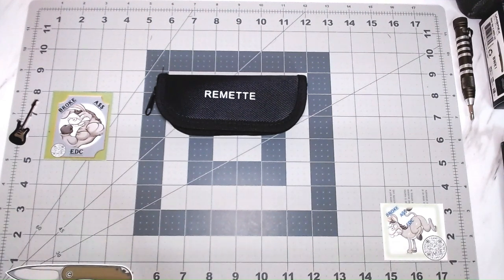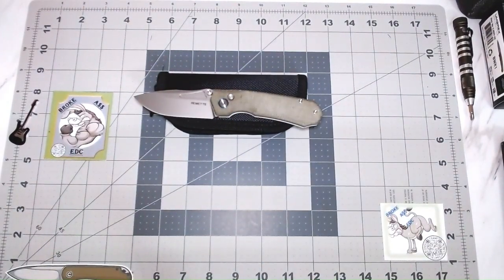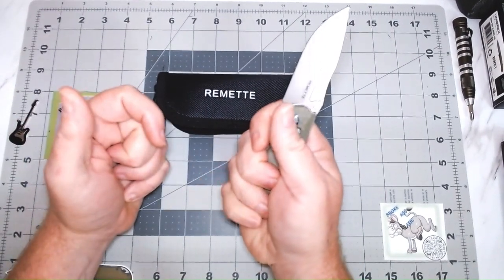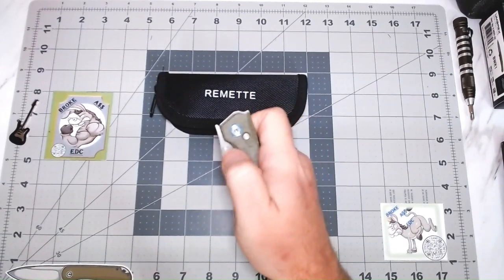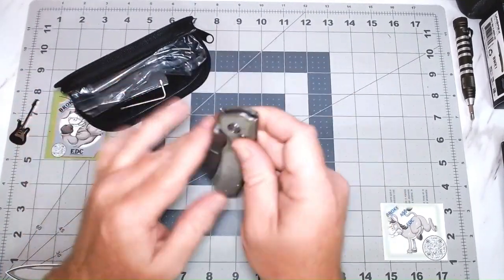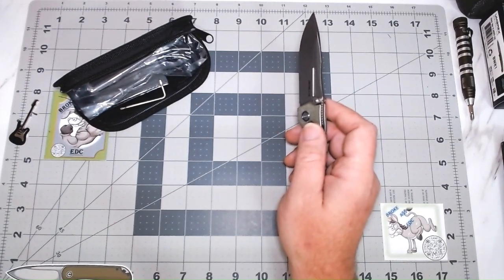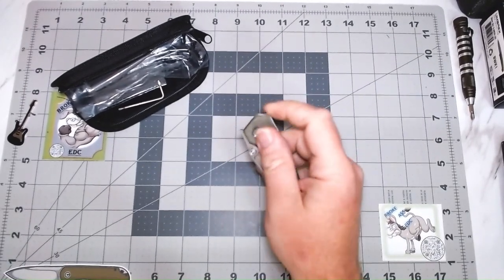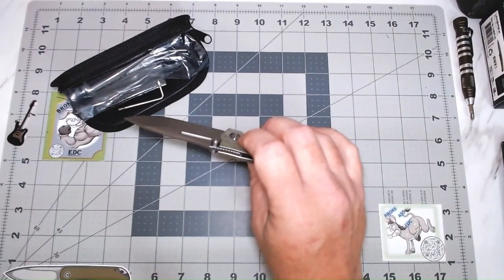REMETTE Rhinoceros BUDGET BANGER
REMETTE RHINOCEROS --- Made of sandblasted 14C28N steel, combining edge retention, high hardness and corrosion resistance. The folding 4.17-inch EDC knife is perfect for everyday carry, and the sophisticated gift box and practical accessories make it a great gift for men and women